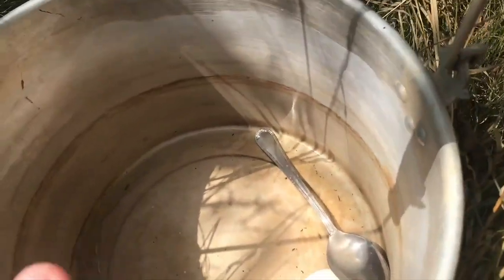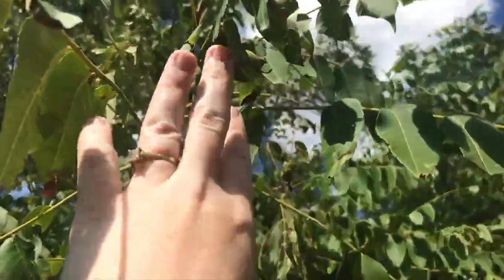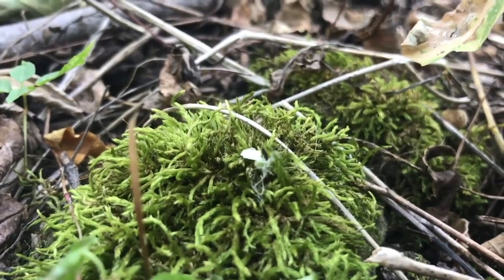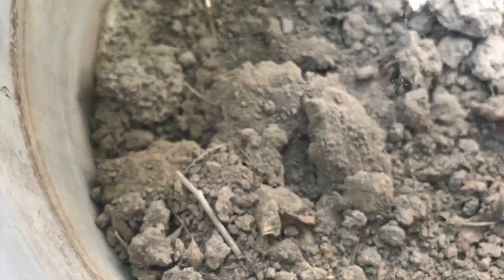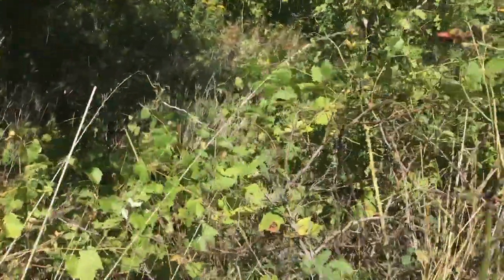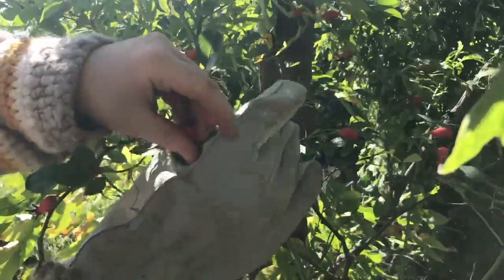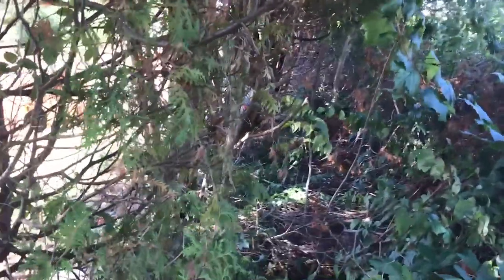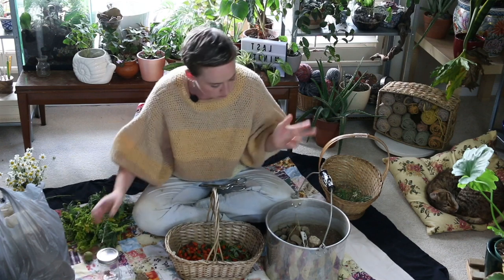Forest Foraging: collecting dye materials, wild edibles, river clay + more | Last Minute Laura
This one is a more chill video. I take you with me into the forest to collect and forage for some autumn wild edibles, plant dyes, fossils, flowers and more! after we finish collecting, I sit down with my plants and cat, and show you each of the items, like a mini foraging haul. It's a more low-key video, but I just wanted to sit and chat with you, and show you my adventure space. I love the forest.  Let me know what you think!

Episode: 19 Year: 2020
Date: Saturday, September 7, 2020

More ways to connect:
Crochet hook set
Bullet journal
The best bullet journal pen